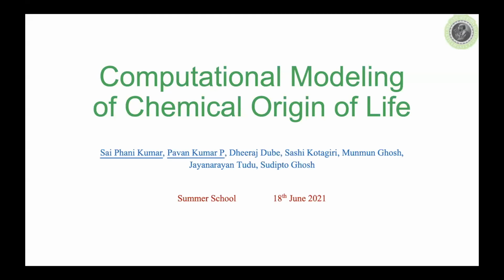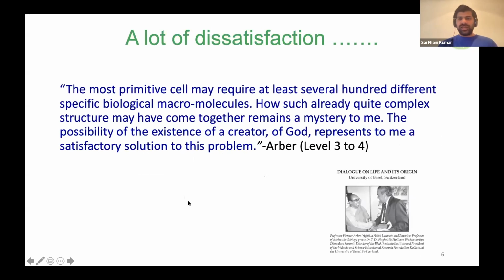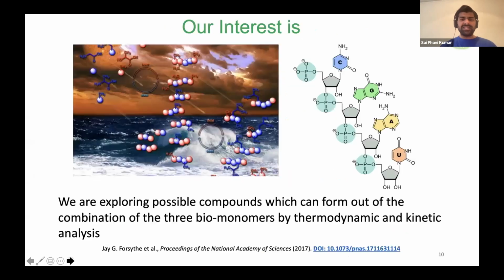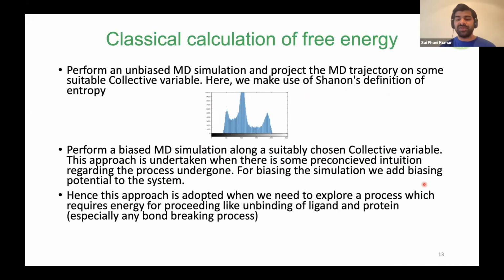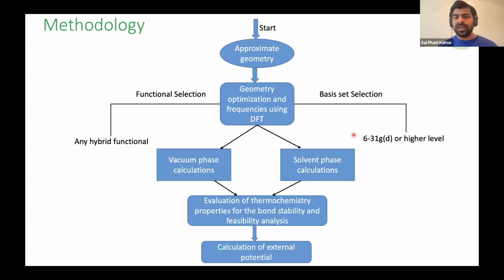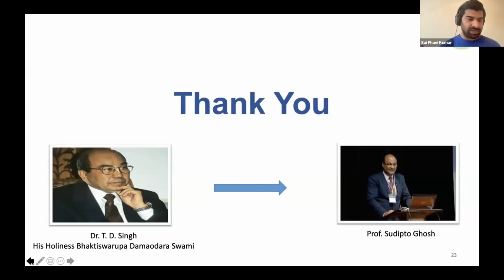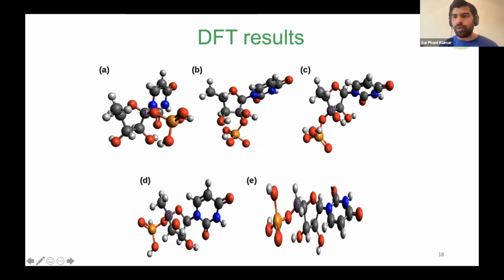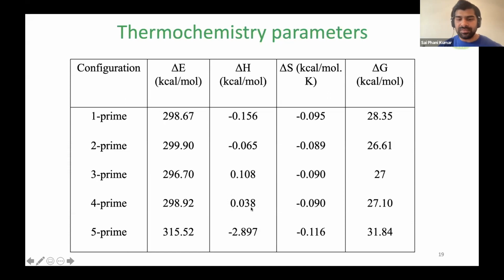Computational Modeling of Chemical Origin of Life | Dr. Sai Phani | Pavan K. Polkampally